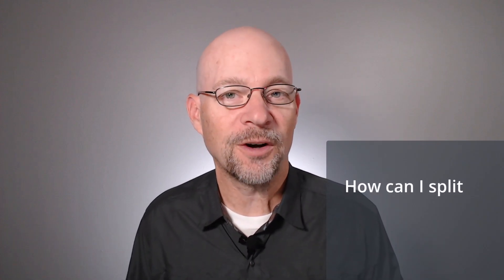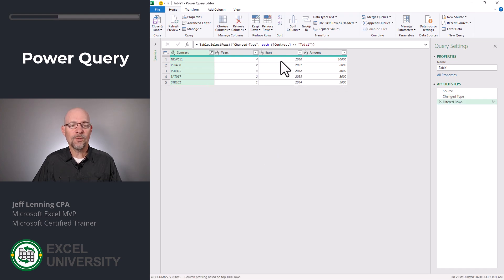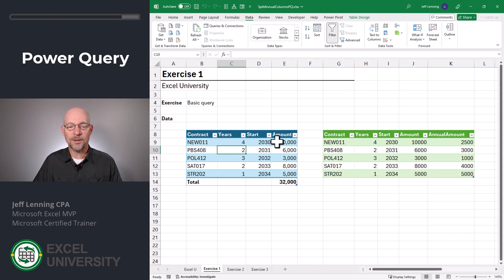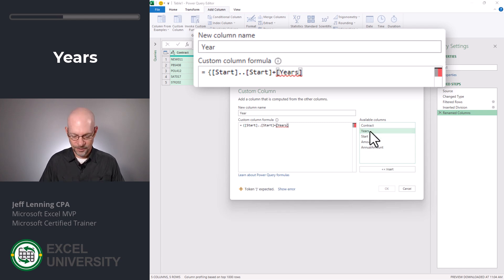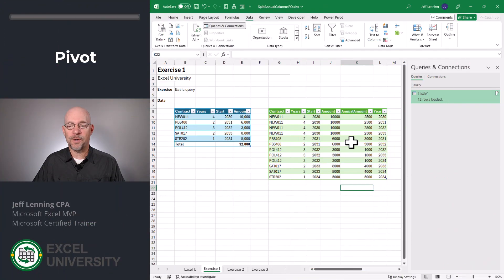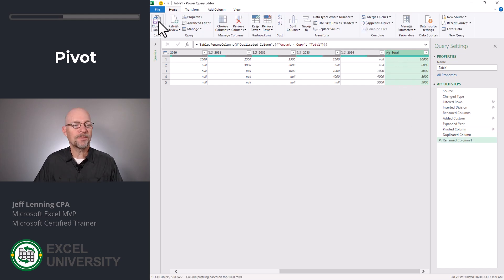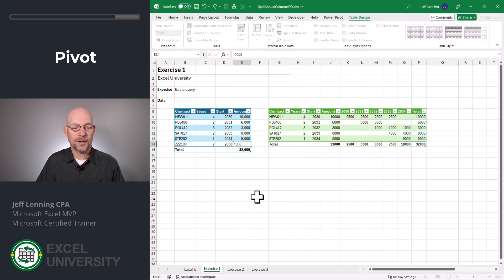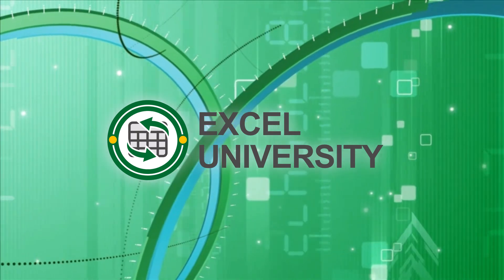Excel How To Split Amounts into Annual Columns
This short video shows how to easily allocate amounts in a table into yearly columns.

Specifically:
 - how to use built-in power query
 - create one row for each year
 - pivot
 - totals

Chapters in this video:
00:00 - Introduction
00:14 - Exercise 1
01:36 - Exercise 2
02:43 - Exercise 3

🚀 Unlock hidden Excel tricks and hacks, and become a time-saving Excel pro Say goodbye to late nights and spreadsheet struggles!